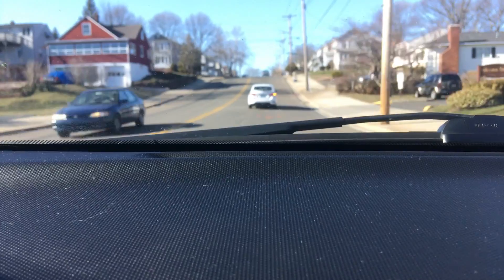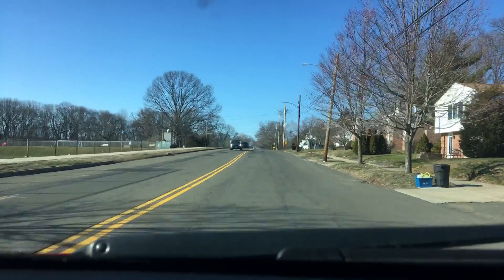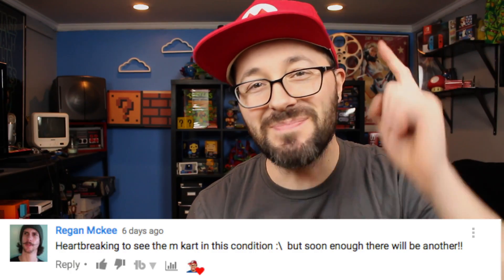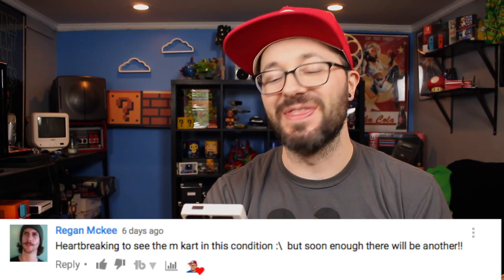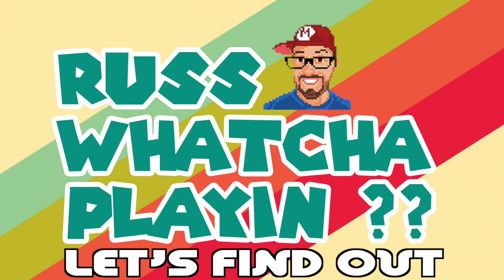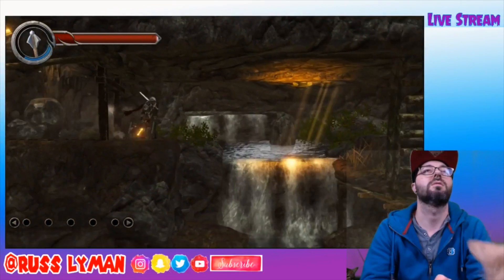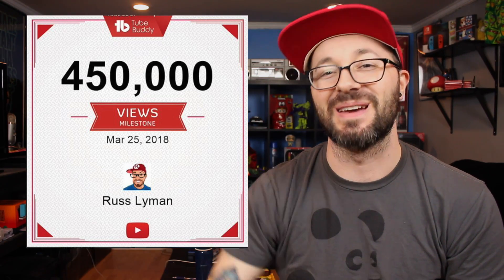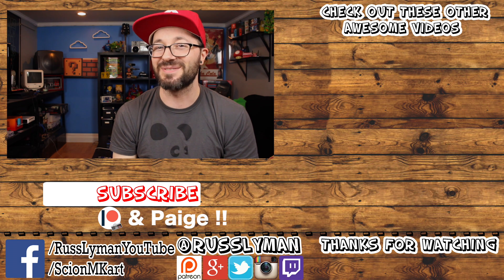I think I found the one, and I head to GamerCon in CT| Daily Vlog EP 98 | Russ Lyman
In this weeks Vlog I check out a 05 Scion xA and take it for a spin, than head to Mohegan Sun for Gamer Con with my buddy Tom Ryan.

Tuesday 9AM- Video Game Store Vlog
Thursday 9AM - Retro Games Plus Trade Minute
Sunday 12PM - Quick Play

——— Camera———
 Canon Rebel EOS T5i

GoPro Hero 3 White Edition

Joby GorillaPod

Zhiyun Smooth Q gimbal for phones
(All my smooth stable shots are on this )

NEEWER 160 LED lights, I have two

Rechargeable batters for the lights

———Lens———
Canon Zoom Lens EF-S 18-55mm f/3.5-5.6 IS STM

VONOTO Camera lens cap holder Cap Buckle

Microphones

Rode VideoMic  (on the Cannon)

Edutige Dual Microphone ETM-001 (on the GoPro

Edutige EGL-001 Mini USB to 3.5mm Microphone Adapter Cable for GoPro - 4.3 feet (1.3 Meters) - Black

——— Editing Software———

Macbook 2009 with 480 SSD

———Capture Card for Game Footage

For anything that runs AV cables I use

ION Video 2 PC MKII | Analog-To-Digital Video Converter for PC (USB / RCA / Composite / S-Video)

For anything that uses HDMI

———Where I get most my Music for videos